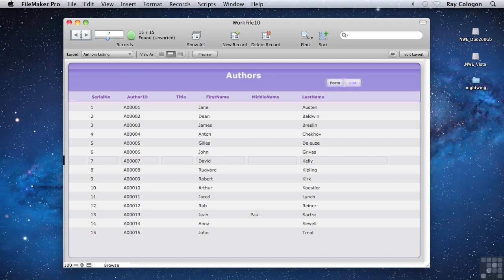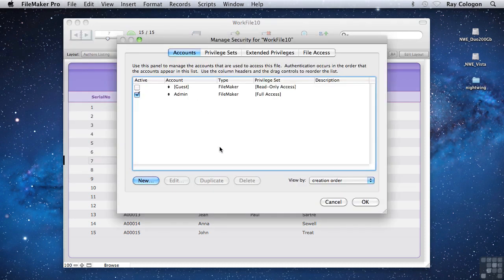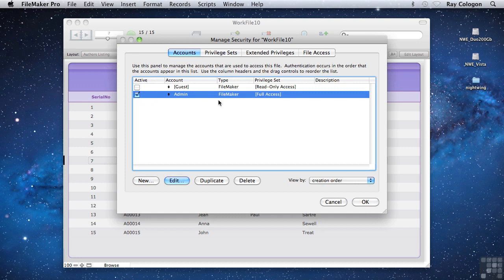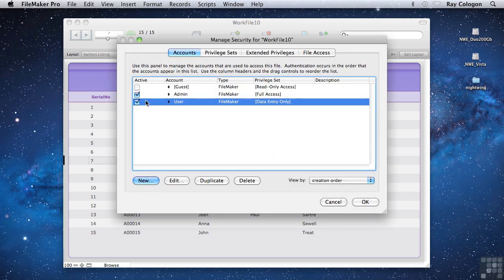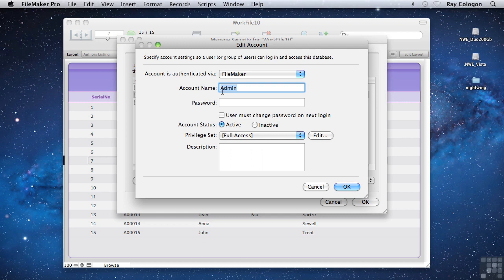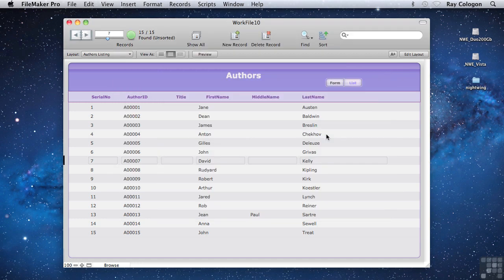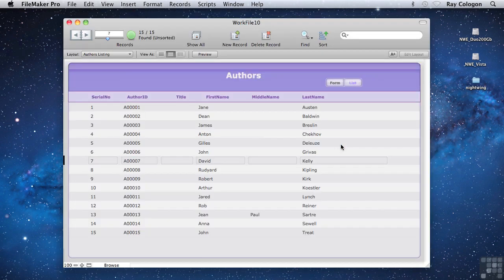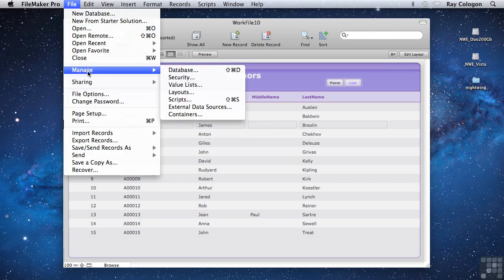Basics Of Data Security